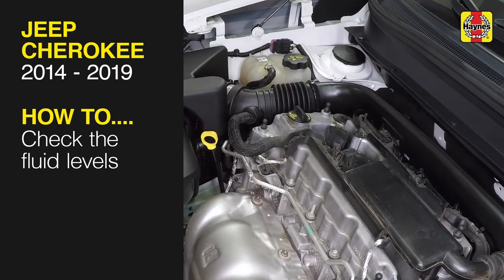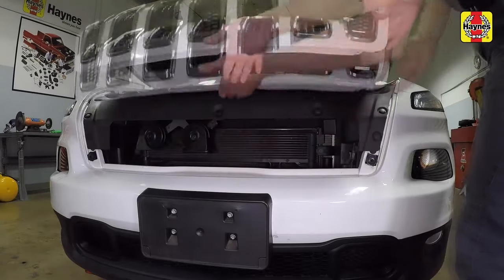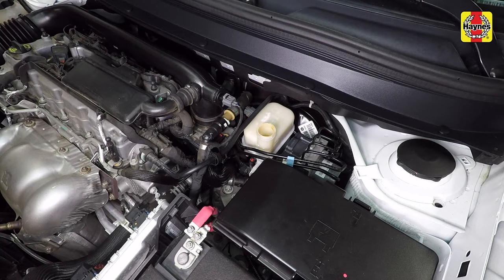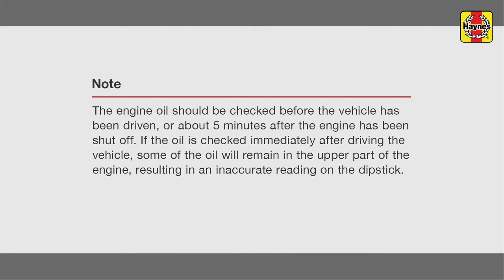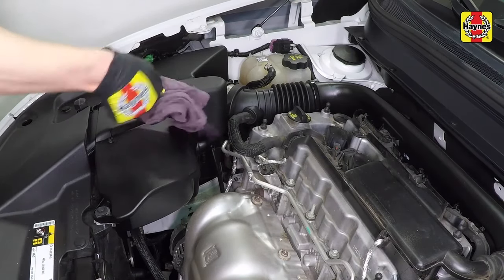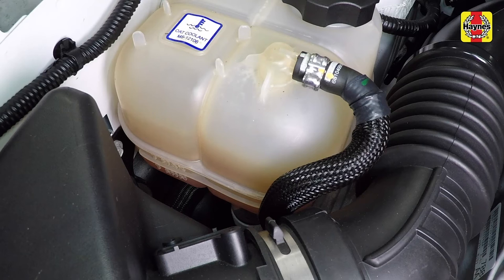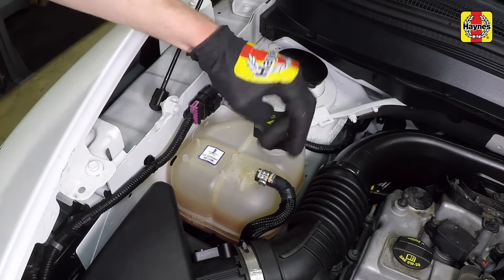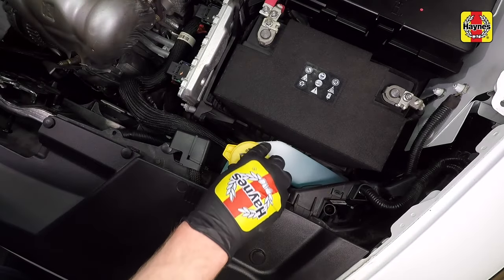How to Check the fluid levels on the Jeep Cherokee 2014 to 2019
Do you need to Check the fluid levels on your Jeep Cherokee 2014 to 2019 but don't know where to start? This video tutorial shows you step-by-step how to do it!

Our Jeep Cherokee (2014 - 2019) manual covers petrol and diesel engines, and includes videos for some of the most common jobs, which you can see here in this playlist.

What's covered:
All Models - Front-wheel drive & four-wheel drive

2.0L DOHC 4-cylinder
2.4L SOHC 4-cylinder
3.2L DOHC V6